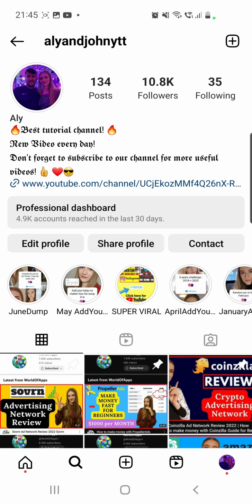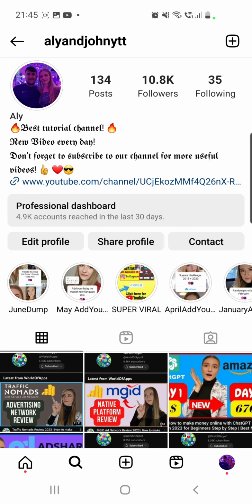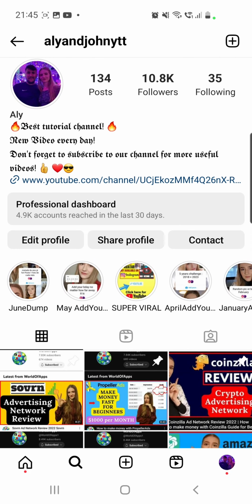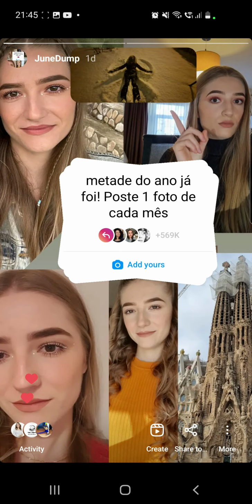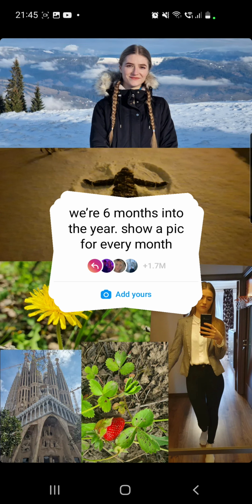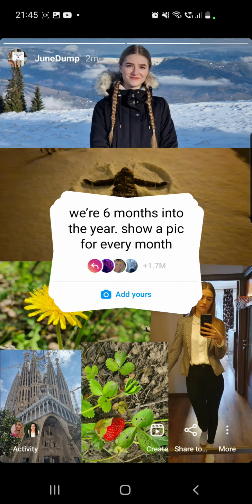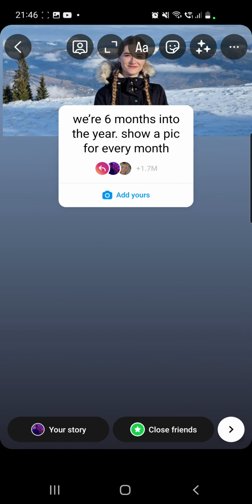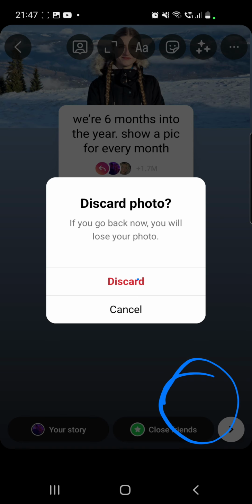we're 6 months into the year. show a pic for every month Instagram Chain Story | Add Yours Viral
How to do and where to find we're 6 months into the year. show a pic for every month Instagram Chain Story | Add Yours Viral
Working 100%